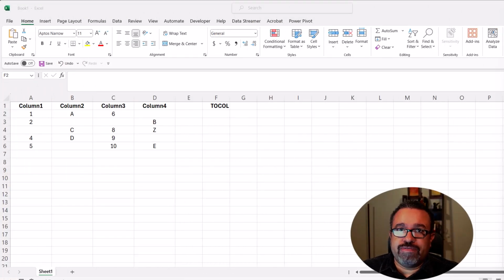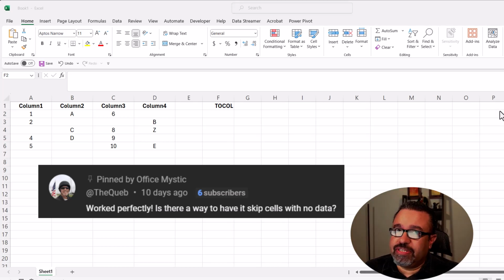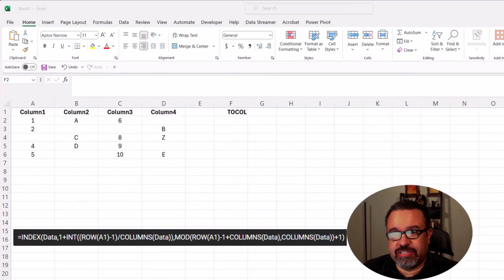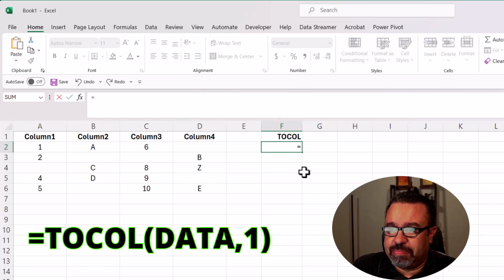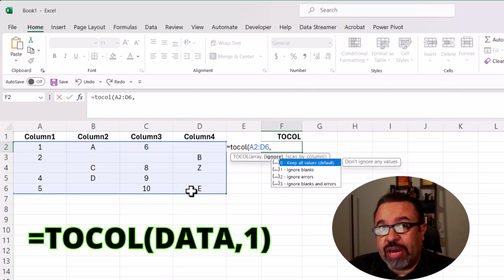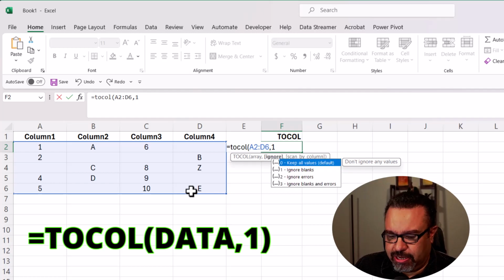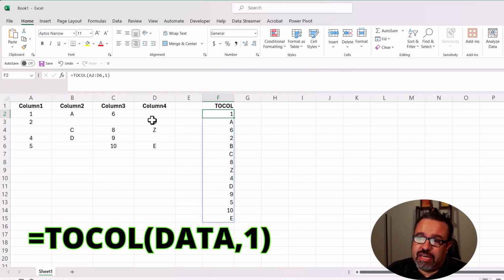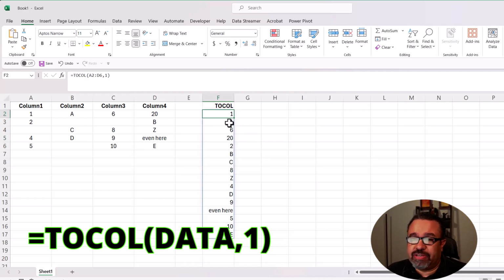Master Excel's TOCOL Function: Transform Data Easily!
Unlock the power of Excel's TOCOL function with Office Mystic! 🌟 In this quick tutorial, we'll show you how to use the TOCOL(Data, 1) formula to effortlessly transform your data. Perfect for beginners and experts alike, you'll learn step-by-step instructions and see practical examples. 📊✨

I have to work on the audio sync, not sure why it looks good in Camtasia, but it uploads out of sync.